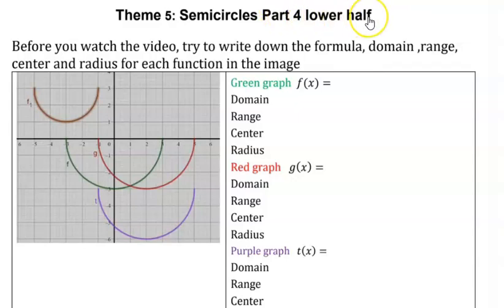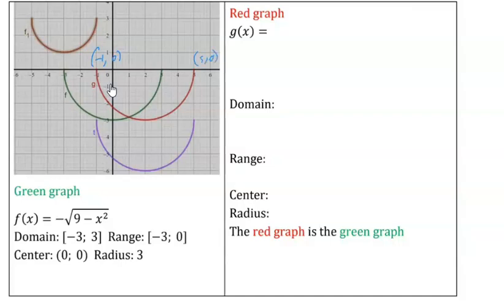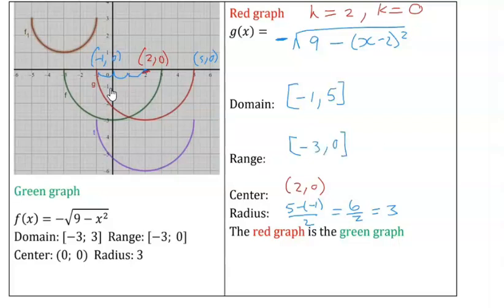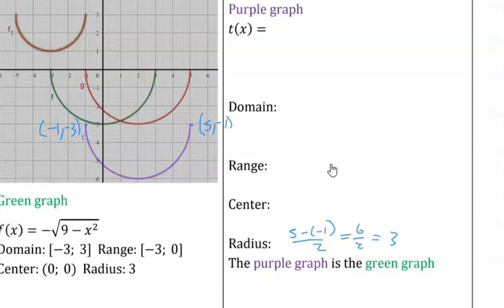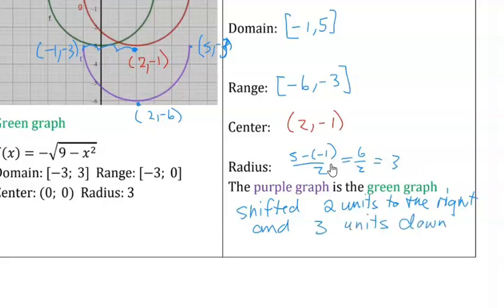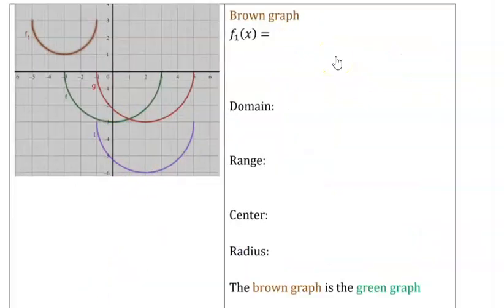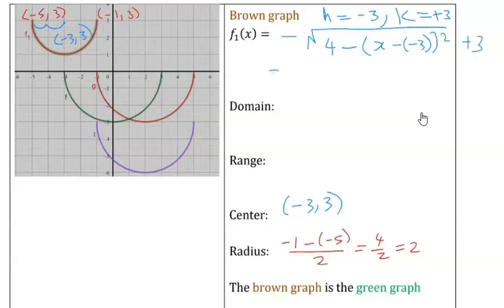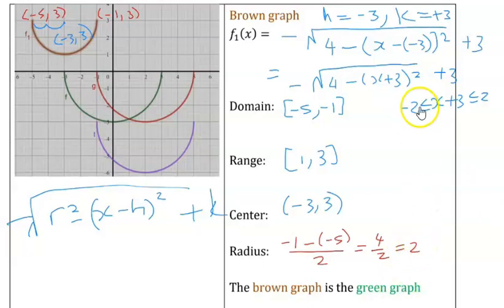Theme 5: The equation of a circle - The lower semicircle (Part 4) - Exercises